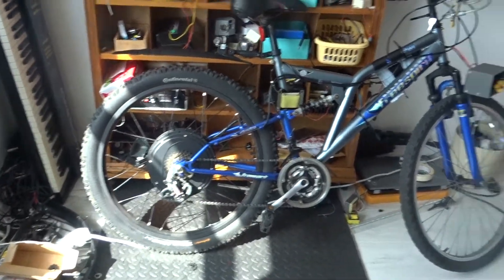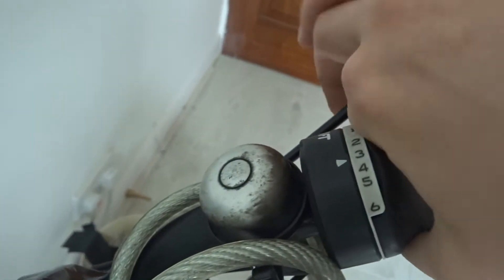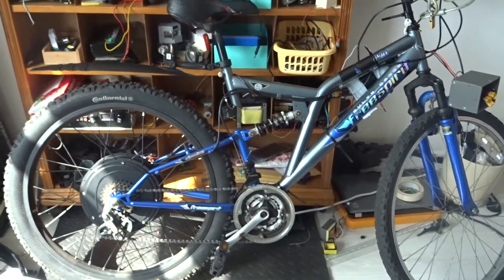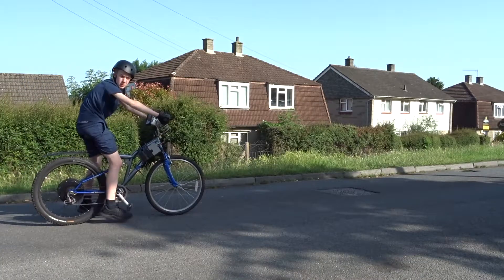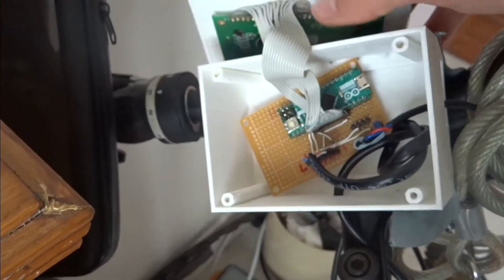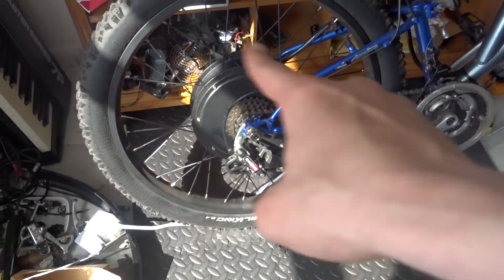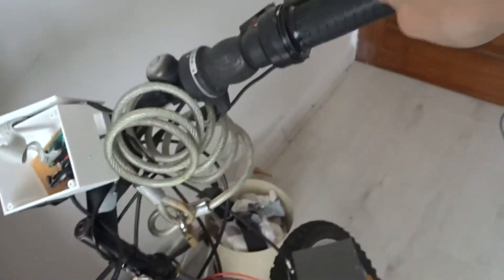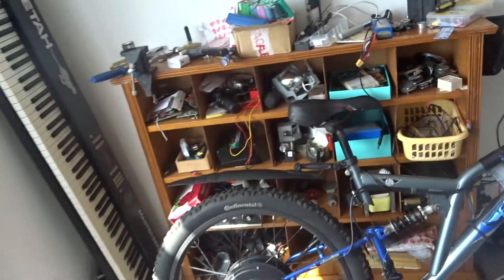DIY 3kW Ebike Build - Part 2 Sensors, Chain and Cycle Analyst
Since last time, I've added some parts and features to the bike. Timestamps are down below if you want to skip to a certain section.

Chain - 0:34
Derailleurs - 0:50
Overview of sensors - 1:25
What sensors do - 2:00
Demo of sensorless vs sensored - 3:24
Cycle analyst - 4:03